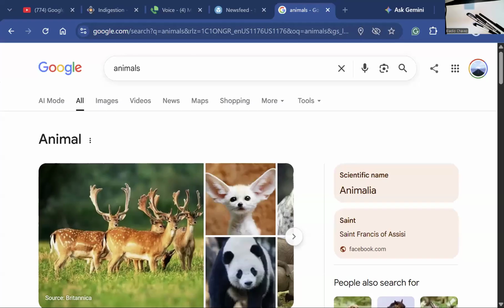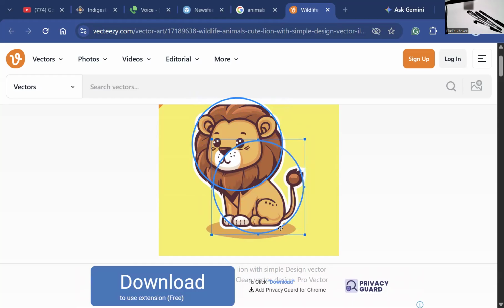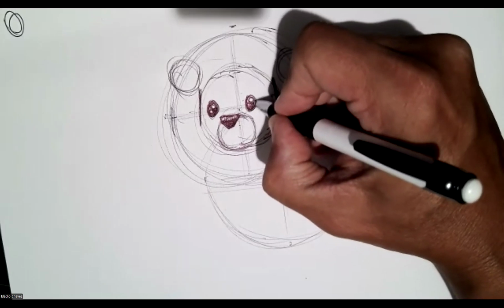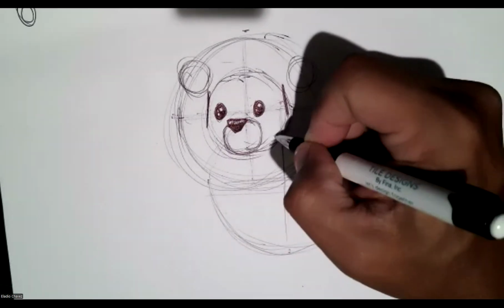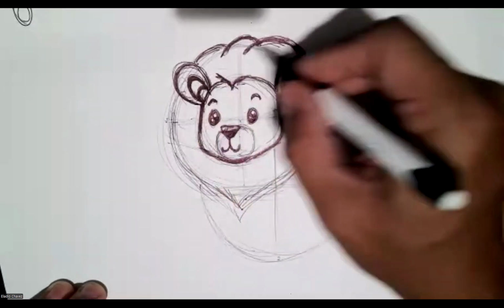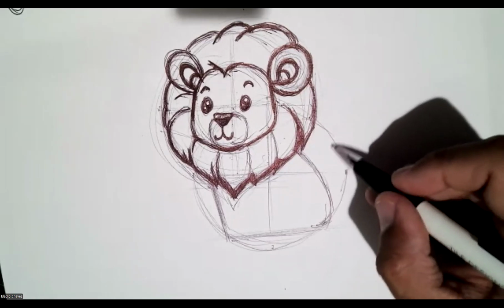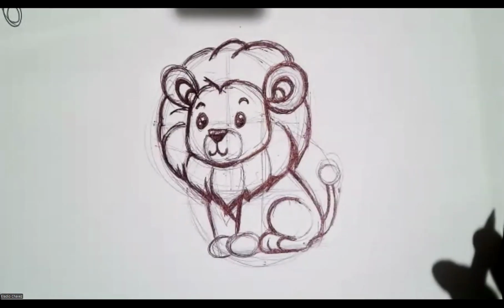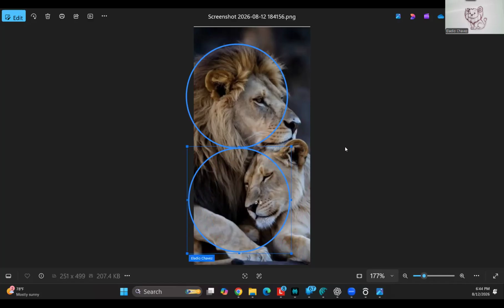Drawing LIONS: Beginner to Advanced DRAWING Class: 8/12/26 SBH~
This is raw footage of our monthly drawing practice. ALL FOR FREE

COMMENTS WILL BE READ AND RESPONDED TO IN 2024